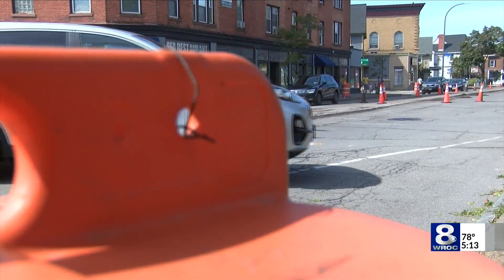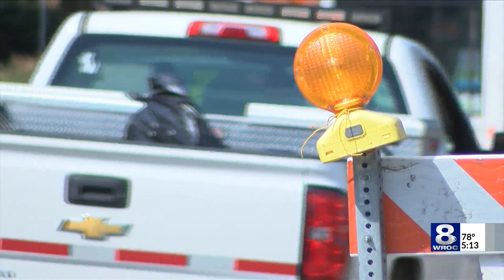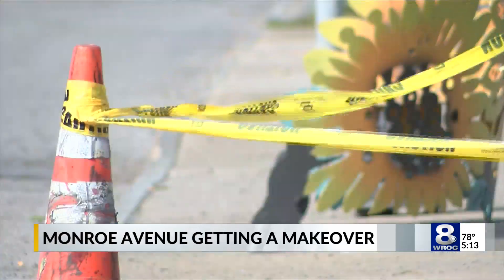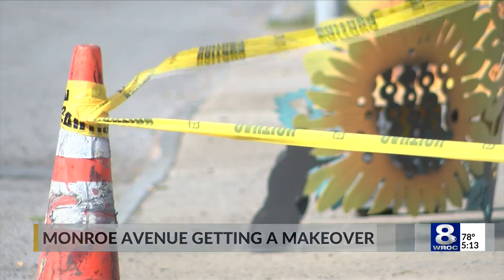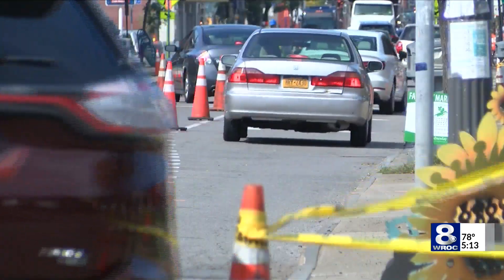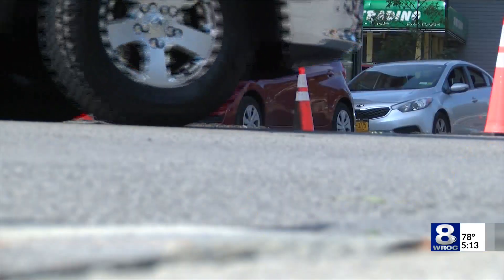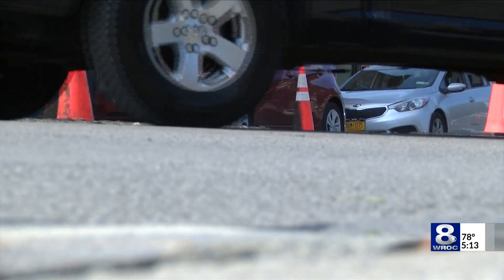Rochester's Monroe Ave. is getting a makeover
Driving down Monroe Avenue in the city of Rochester, you may notice potholes, uneven sidewalks, and crumbling curbs.